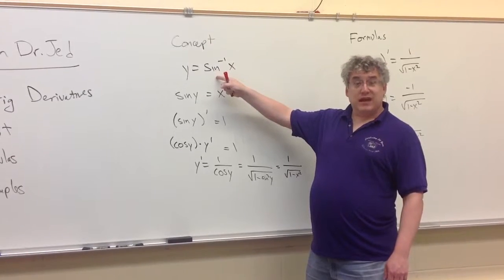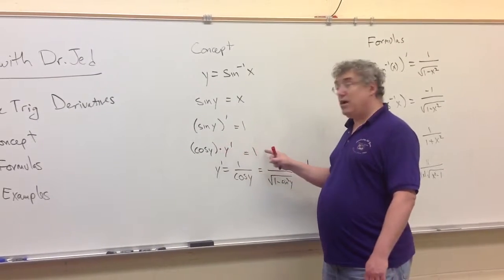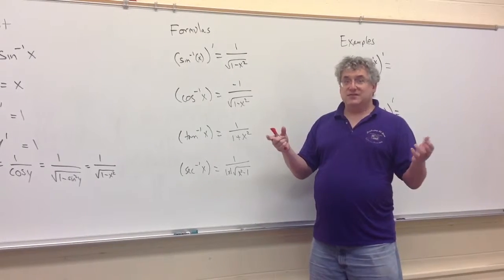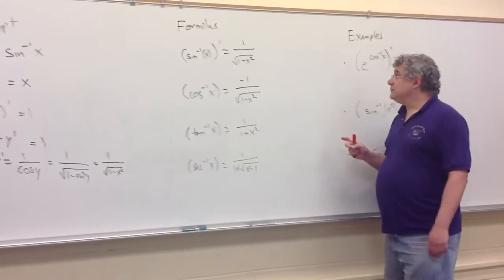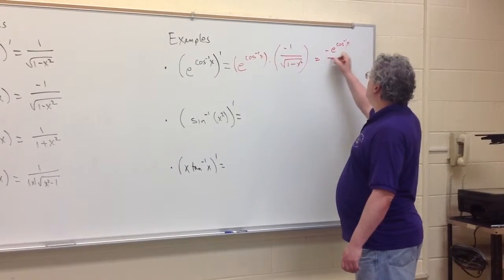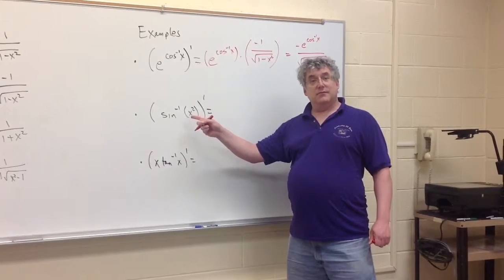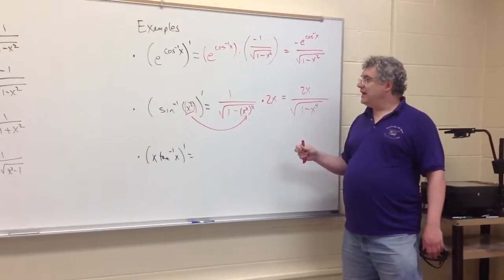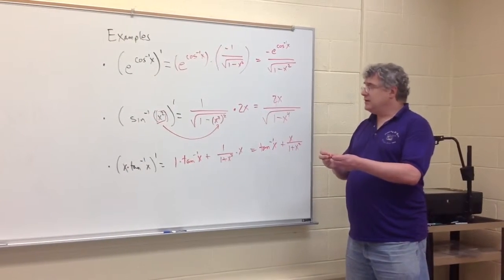Calc I Inverse Trig Derivatives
Inverse trig derivatives, examples